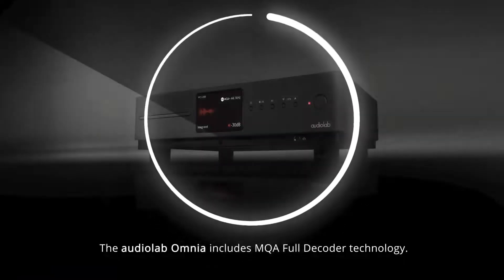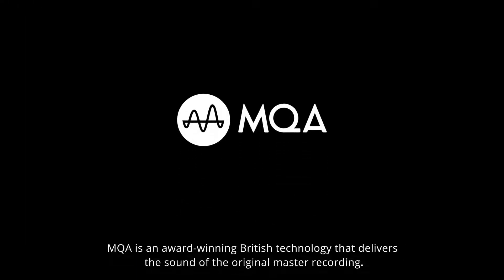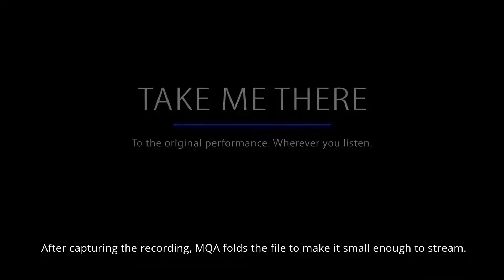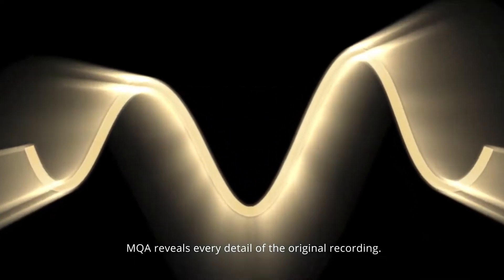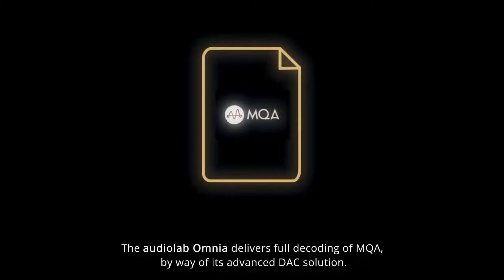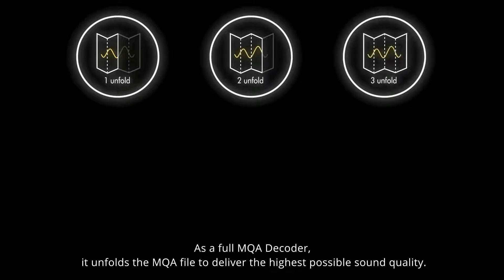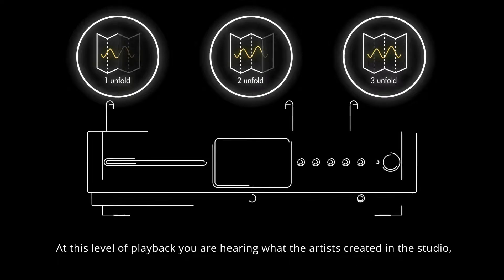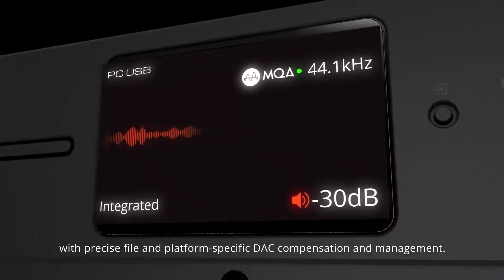오디오랩 옴니아 & MQA(audiolab Omnia & MQA)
audiolab Omnia는 USB DAC 섹션을 통해 MQA(Master Quality Authenticated)의 전체 디코딩을 제공합니다. MQA는 수상 셩력에 빛나는 영국의 기술로 원본 마스터 녹음의 사운드를 전달하며 USB입력을 통해 수신된 MQA 오디오 파일 및 스트림을 원본 파일의 전체 해상도로 재생하고 DAC 및 프리앰프 단계를 통해 신호를 전달할 수 있습니다.
MQA 파일은 TIDAL의 "HiFi"계층(다른 소스 중에서)구독을 통해 사용할 수 있습니다.

온/오프라인 매장을 통해 청음 및 구매가 가능합니다.
소비코AV (제품 문의 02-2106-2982)

마샬 공식 수입원 소비코AV

소비코AV 정품을 구매하면 1년간 제품 보증이 됩니다!
직구시 국내에서 어떠한 서비스나 보증을 받을 수 없습니다.